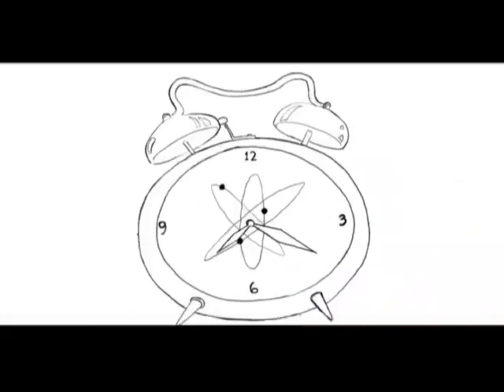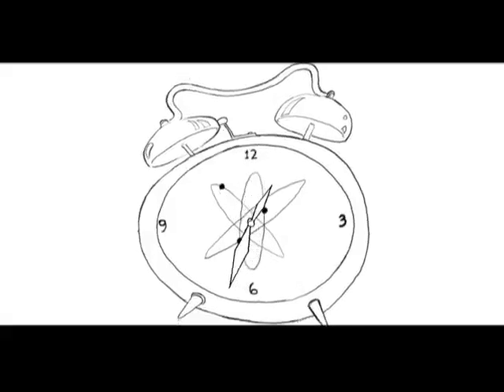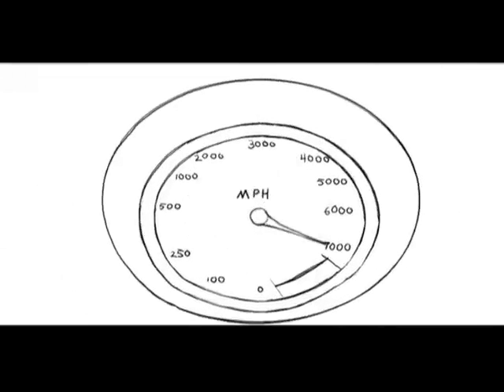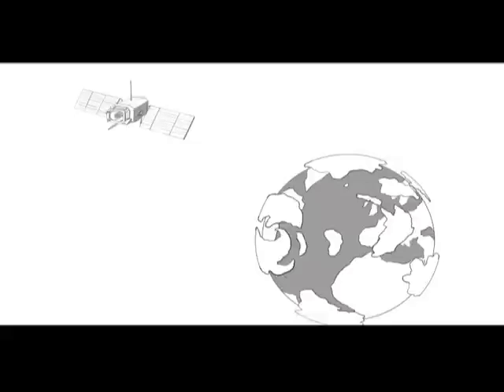Einstein and GPS v3.mov